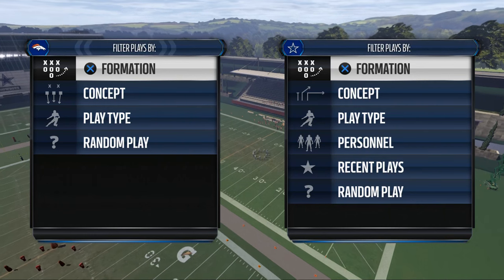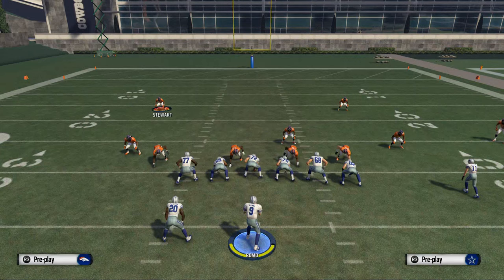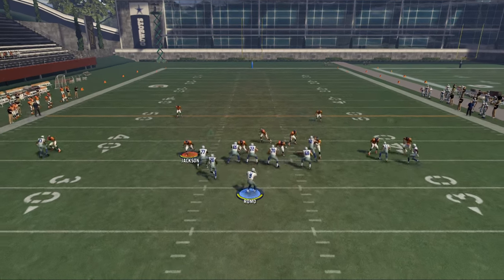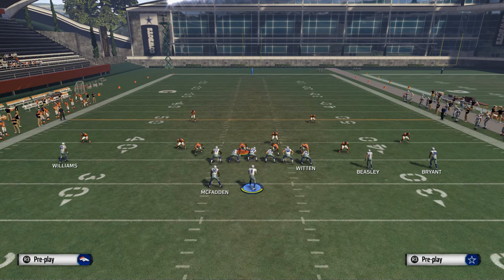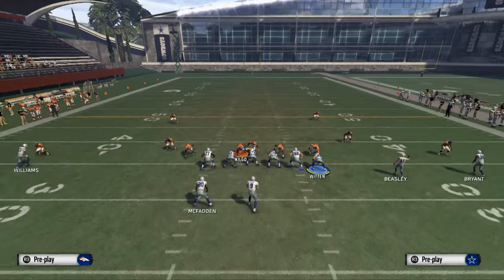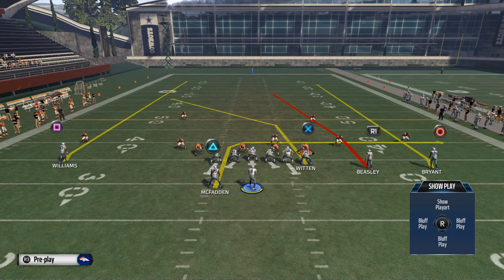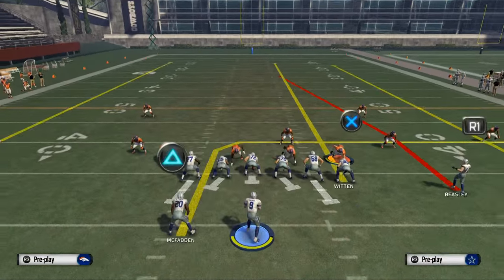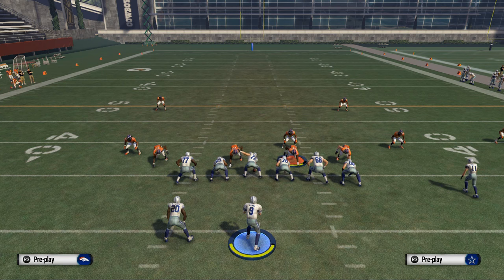Madden 16 Ultimate Team - Free Madden 16 Ebook: Shotgun Y-Trips HB Wk Tutorial